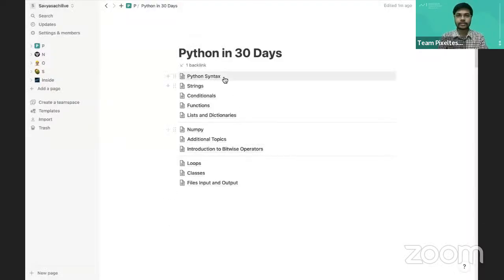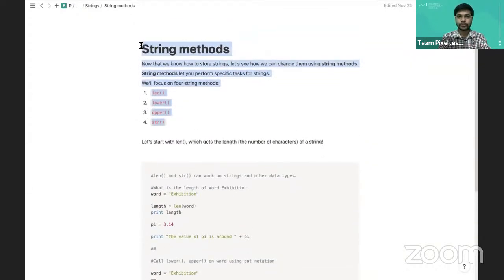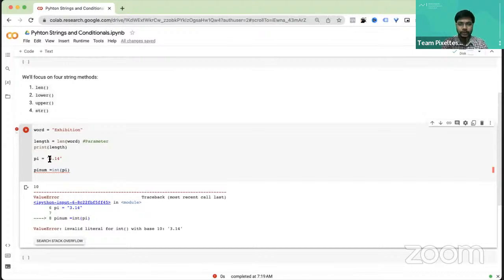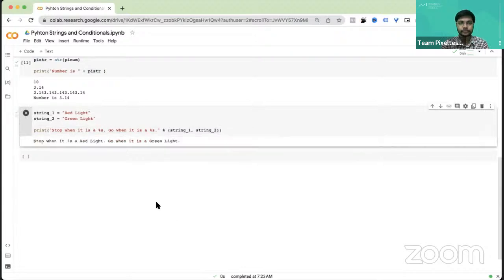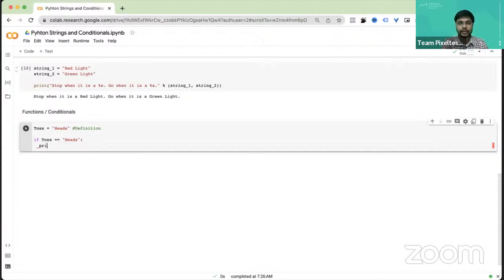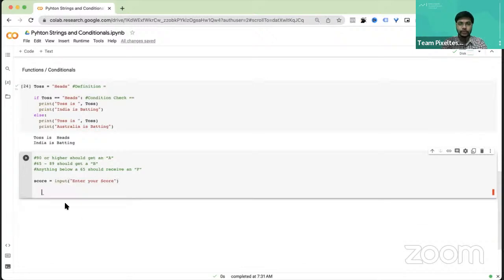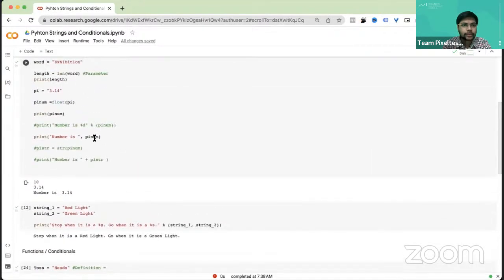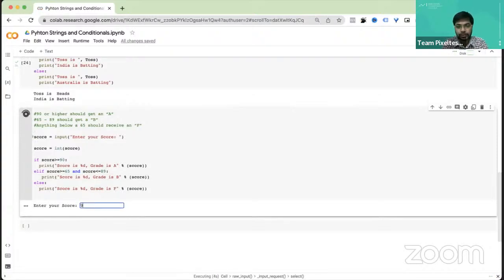Learn Python in 30 Days: Strings and Conditionals